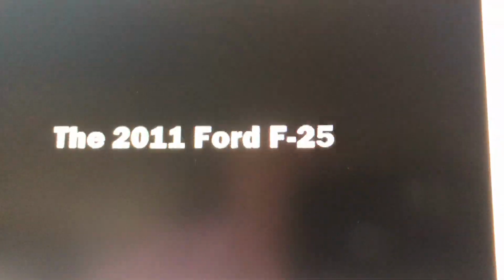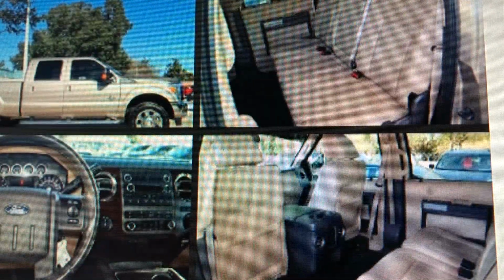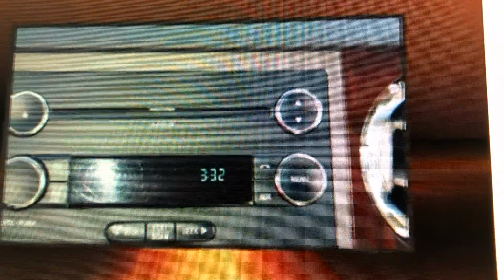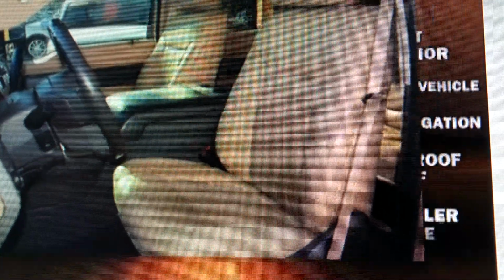Ford diesel trucks on sale in Ocalla at prestige auto sales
2011 Ford F2 50 super duty four-wheel-drive with the upgraded lariat trim package and the powerful 6.7 L power stroke diesel V8 motor. Clean Carfax with 19 service records factory GPS navigation leather interior sunroof in superb condition and was 38,000 995 on sale today at prestige auto sales in Ocalla